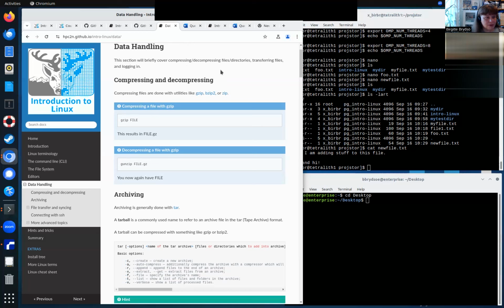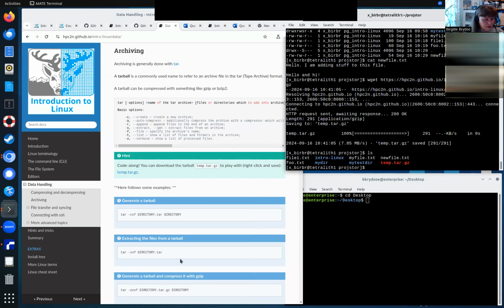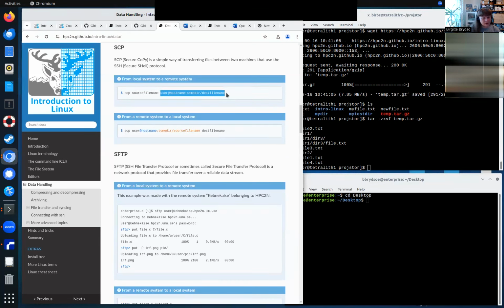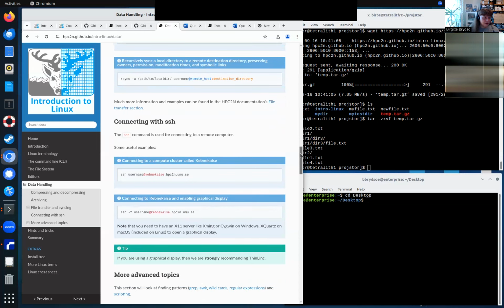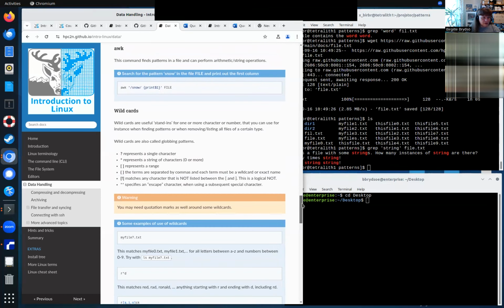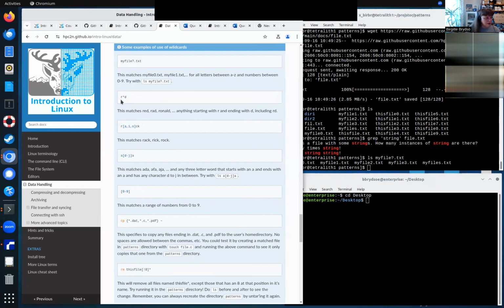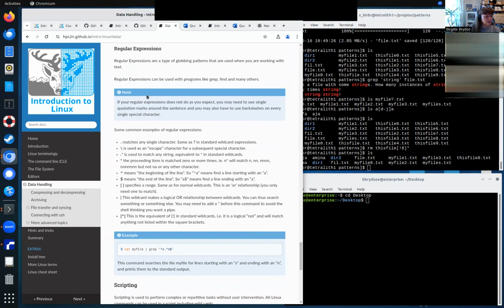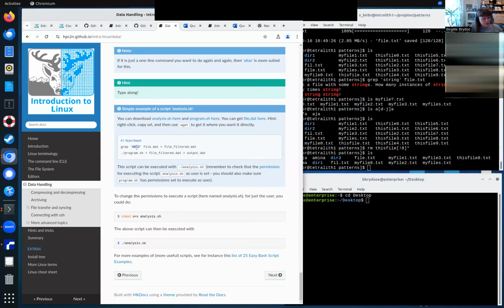Lecture 5: Datahandling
Fifth lecture of the "Introduction to Linux" course which was given on 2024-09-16 by HPC2N under NAISS.

This presentation was about datahandling on Linux.